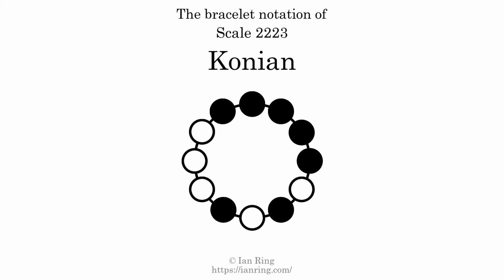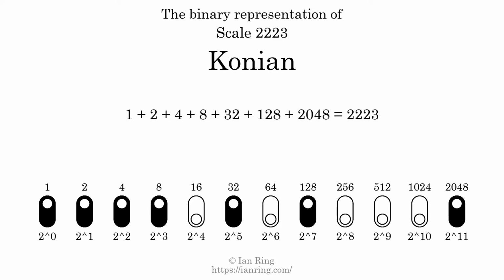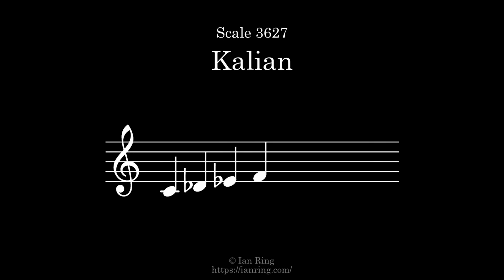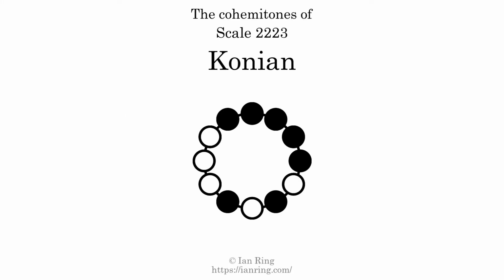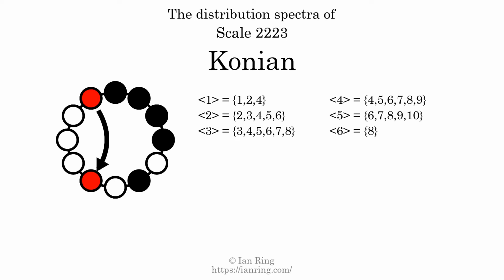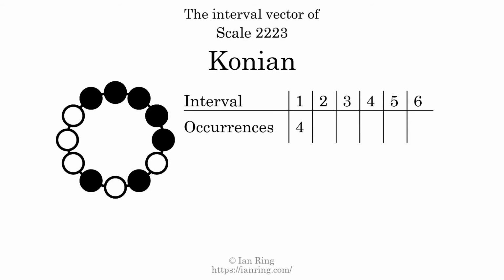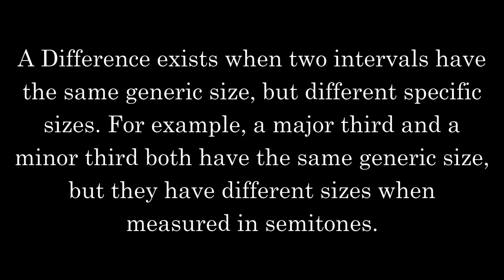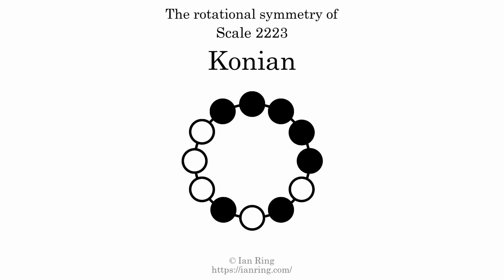Scale 2223: Konian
More than you will ever need to know about Scale 2223, a heptatonic scale also known as "Konian". Part of an enormous series of scale analysis videos by The Exciting Universe Of Music Theory.